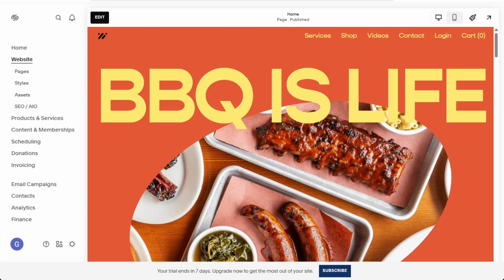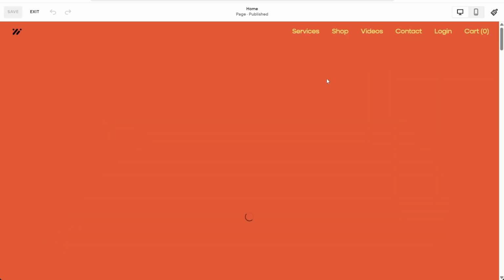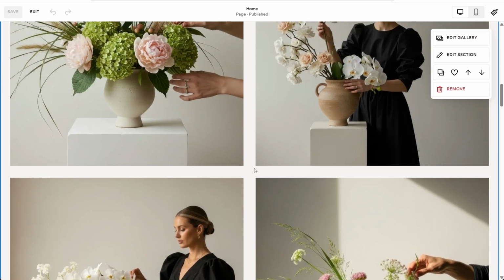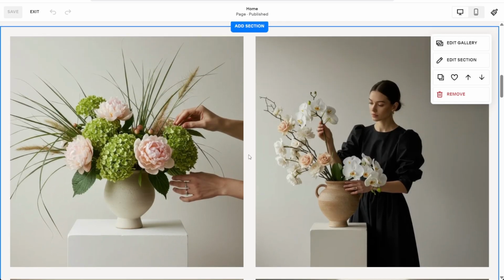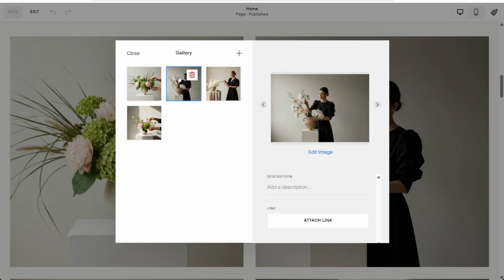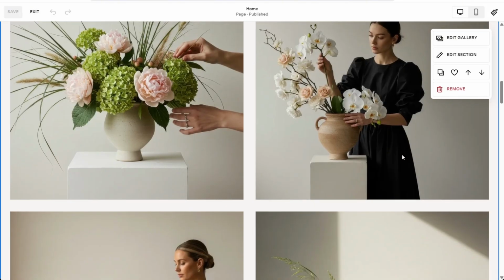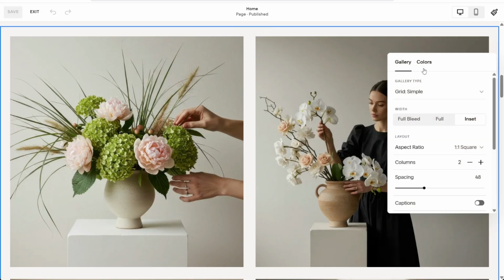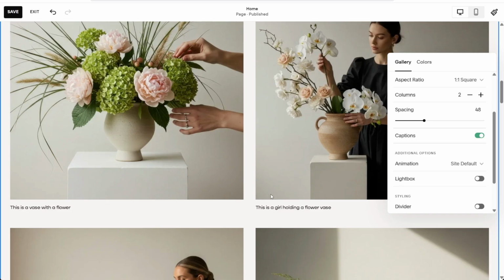How to Place Text on Top of Gallery in Squarespace [Quick Guide]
Learn how to place text on top of gallery in Squarespace so you can overlay headings or descriptions on images for a more engaging design. This tutorial shows how to add, position, and edit text over a gallery in Squarespace using section layouts and design settings.